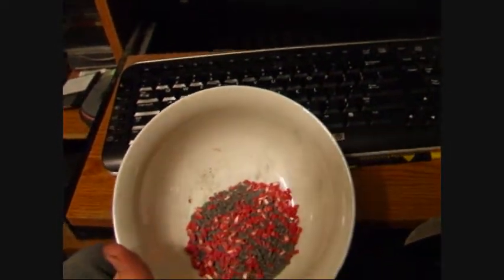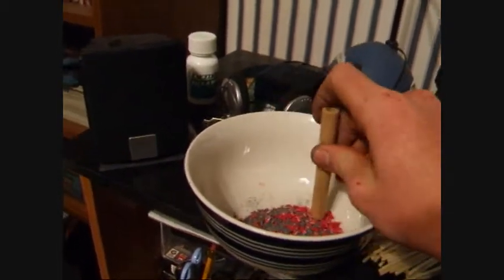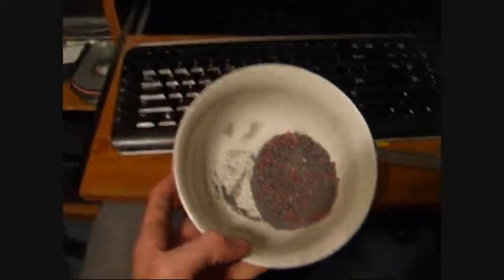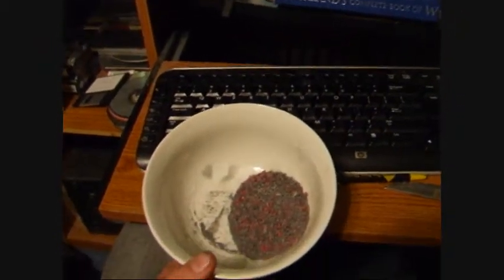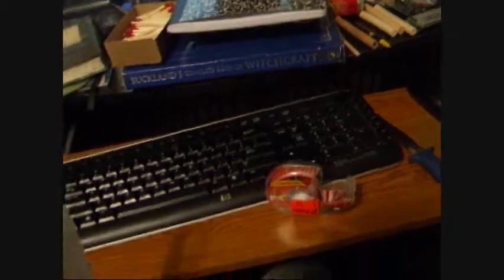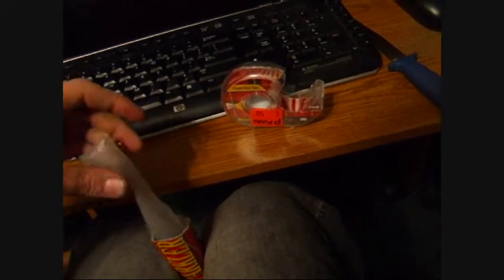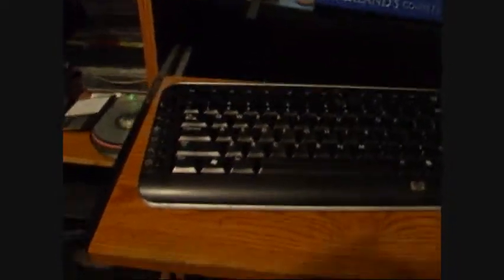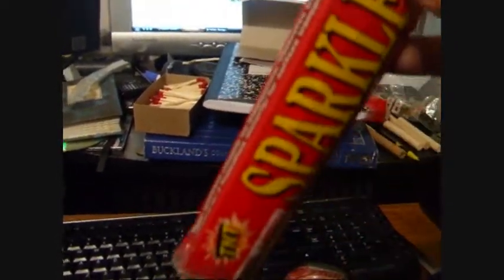Smoke Grenades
how to make a smoke grenade, you fuckin ninjas!